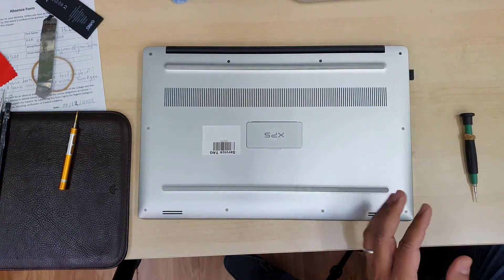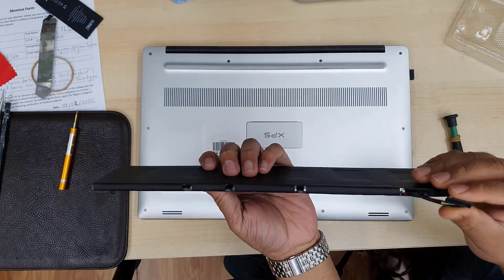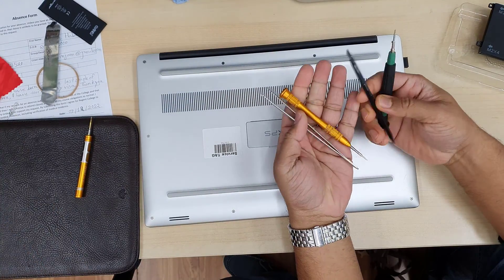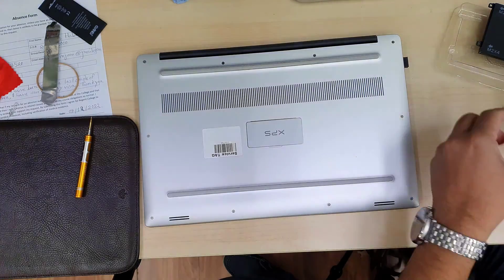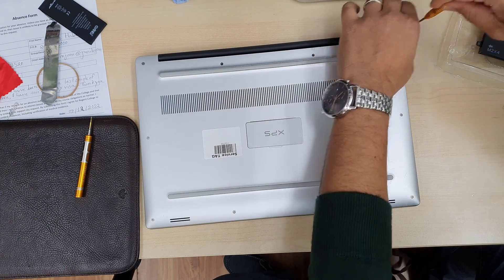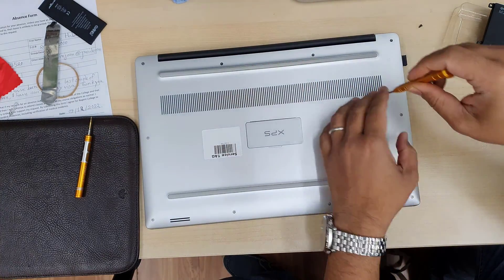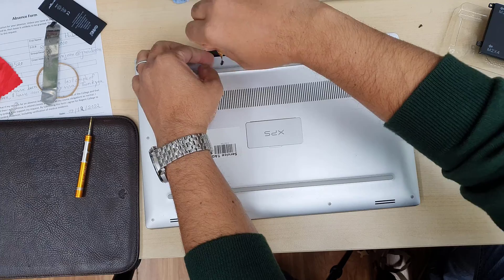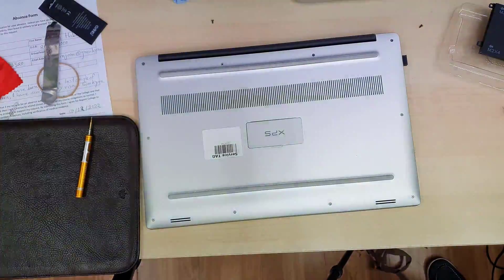How To Replace Battery On Dell XPS 15 9560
Happy New Year, Guys. Today in this video we are about to perform a battery replacement on dell XPS 15 .

Specification:
Voltage: 11.4V
Capacity: 97 Wh
Battery type: Li-polymer
Condition: New
Certification: EU EN (IEC) 62133, CE / FCC / RoHS
Fits Model / Fits for model:

Dell XPS 15 7590-Serie.
Dell Precision M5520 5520 Workstation-Serie
Dell Precision 5530 Xeon E-2176M Workstation-Serie
Dell XPS 15 9560 Series:
Dell XPS 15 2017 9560, Dell XPS 15-9560-D1745, Dell XPS 15-9560-D1845T, Dell XPS 15-9560-D1645
Dell XPS 15 9570 Series:
Dell XPS 15-9570, Dell XPS 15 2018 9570, Dell XPS 15-9570-D1541, Dell XPS 15-9570-D1945T, Dell XPS 15-9570-D1841
Dell XPS 15 7590 Series:
Dell XPS 15-7590
Dell Precision 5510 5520 M5520 Workstation Series
Dell Precision 5530 Xeon E-2176M Workstation Series
05041C 5041C 5D91C 5XJ28 6GTPY
Dell XPS 15 9550 Series